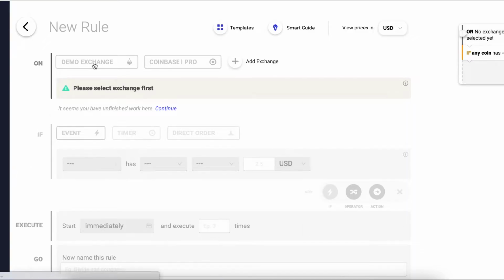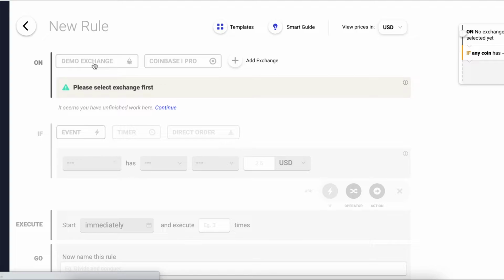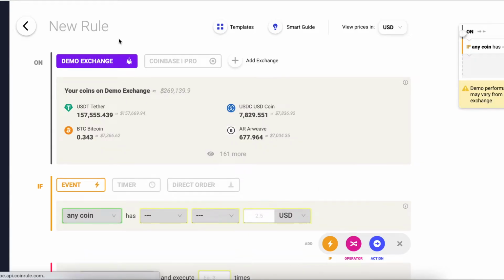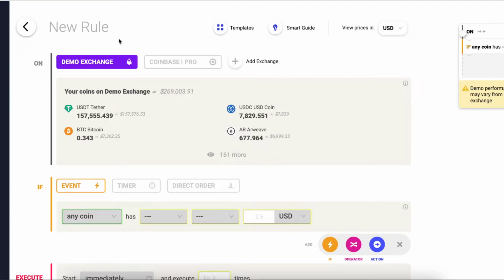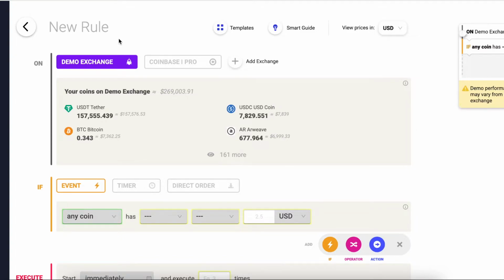The Demo Exchange on Coinrule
Welcome to Coinrule. This video is going to show you how to use and select the demo exchange. Coinrule helps its users to catch market opportunities and protect their portfolios with automated trading strategies.